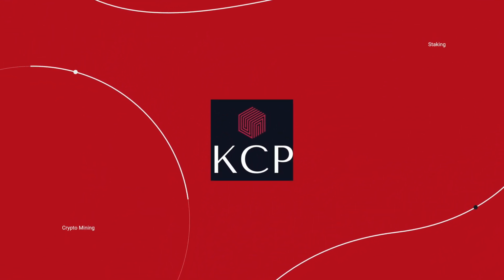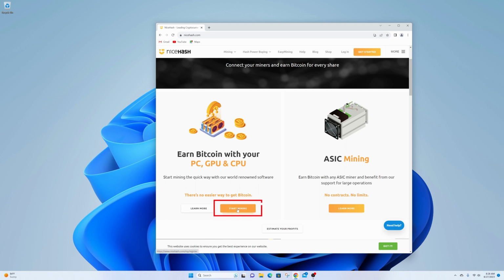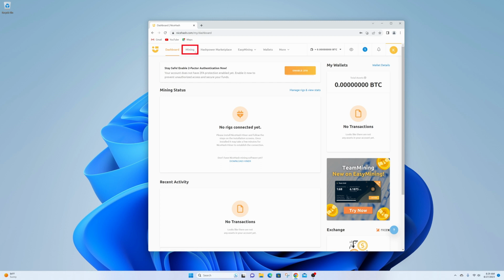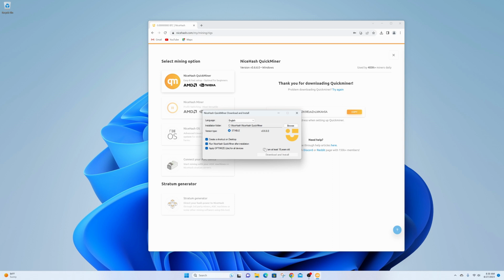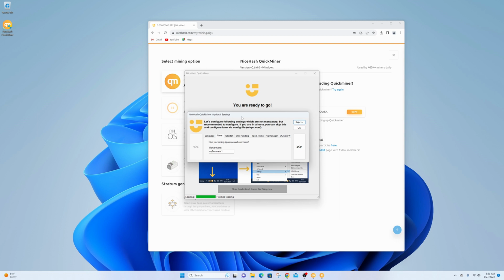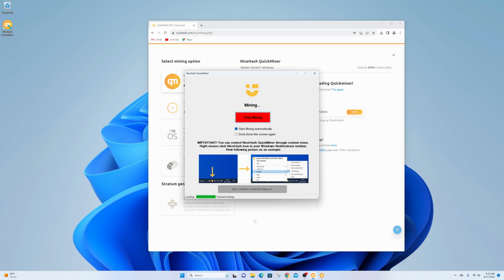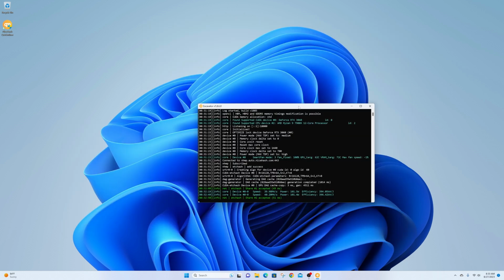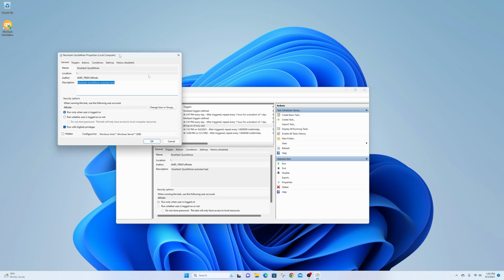NiceHash QuickMiner on Windows 11 - Step-by-Step Guide 2023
Nicehash QuickMiner is designed to be user-friendly and straightforward, making it accessible to individuals who are new to cryptocurrency mining. It typically requires less technical expertise and configuration compared to setting up and configuring mining software manually.

Nicehash QuickMiner often includes automated optimization features that adjust mining settings to maximize profitability based on your hardware and market conditions. This can help users get the most out of their mining hardware without the need for manual adjustments.

Setting up mining software can be time-consuming and complex, especially for beginners. QuickMiner aims to streamline the setup process, allowing users to start mining more quickly.

Some versions of QuickMiner may offer an integrated wallet, simplifying the process of receiving and managing your mined cryptocurrency earnings. This can be convenient for users who prefer an all-in-one solution.

QuickMiner typically features a user-friendly graphical interface that is designed to be intuitive and easy to navigate.

It may provide real-time profitability monitoring, allowing users to track their earnings and make informed decisions about their mining activities.

It's important to note that while QuickMiner offers these potential advantages, there may also be trade-offs. For example, some users may prefer more control over their mining setup, which may not be as easily achievable with QuickMiner. Additionally, QuickMiner's ease of use may come at the cost of slightly reduced customization options.

To make an informed decision, it's essential to consider your specific needs and preferences when it comes to cryptocurrency mining and research the latest features and capabilities of NiceHash QuickMiner, as the platform may have evolved since my last update. Always be aware of the risks and rewards associated with cryptocurrency mining, as the market can be highly volatile.

Content ID: NH2K75YYROTSZ8AA
Content ID: WGCHNHKKWO4OBUII

Try out Exodus and manage all your crypto in one secure wallet. Enter my invite code ZDXLYX during setup.